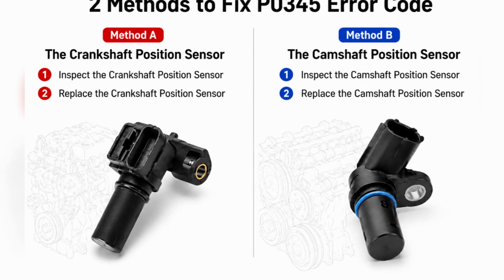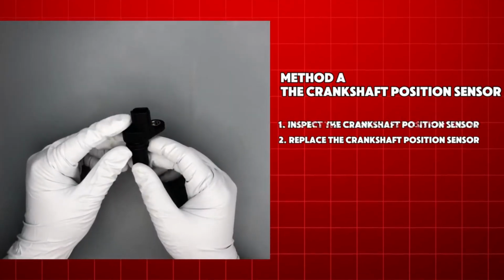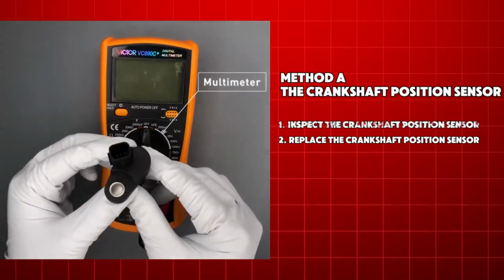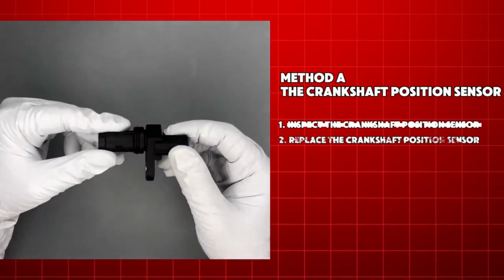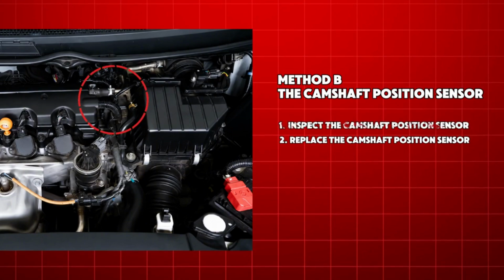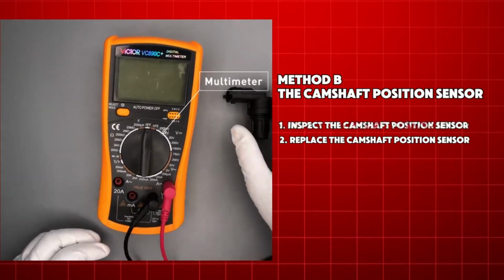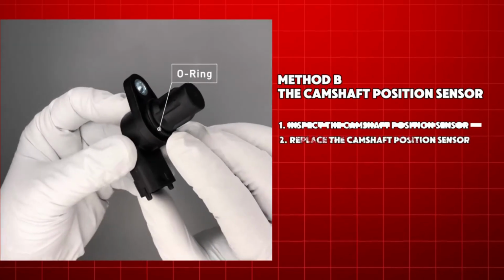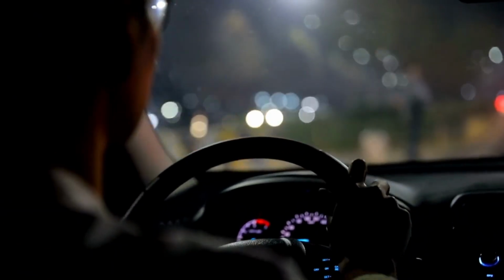How I Fixed Ford P0345 Code – Don’t Replace Parts Yet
Got a Ford P0345 code and Check Engine Light? In this video, I’ll show you the common causes of the P0345 Camshaft Position Sensor “A” Circuit Bank 2 code and what to check before replacing expensive parts.

Follow these simple diagnostic steps to find the real problem and get your Ford running properly again.

💵Limited-Time Discount Available! Click Below to Save ⬇️

🔗Essential Automotive Tools & Equipment [AMAZON]
🔧 Top Code Readers & Scan Tools [AMAZON]

🪫Best Jump Starters⚡for Emergency Power Boost [AMAZON]

▶︎ Here are some of my favorite OBD2 Scanner that you might like:

🔎📌BlueDriver Bluetooth Pro OBDII Scan Tool [AMAZON]
🔎📌FOXWELL NT301 OBD2 Scanner [AMAZON]
🔎📌FIXD Bluetooth OBD2 Scanner [AMAZON]
🔎📌MOTOPOWER MP69033 OBD2 Scanner [AMAZON]

Search terms and questions you might be thinking of related to How to Fix Ford P0345 Code :

Ford P0345 Code
P0345 Ford
Ford P0345 Code Fix
How to Fix Ford P0345 Code
Ford P0345 Engine Code
P0345 Camshaft Position Sensor
P0345 Camshaft Sensor
Camshaft Position Sensor Bank 2
Camshaft Position Sensor A Circuit Bank 2
Ford Camshaft Position Sensor
Ford Camshaft Sensor Problem
Ford Check Engine Light
Ford Check Engine Light P0345